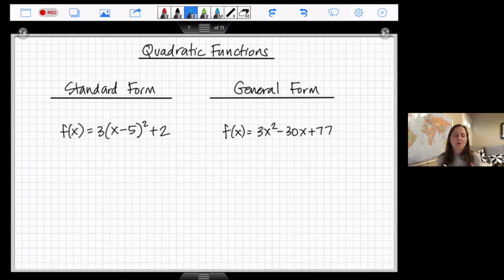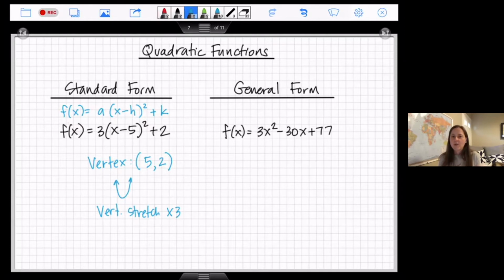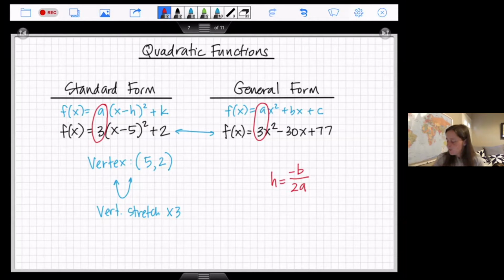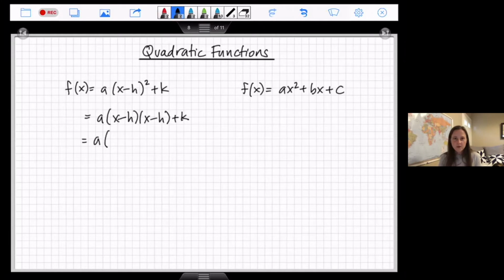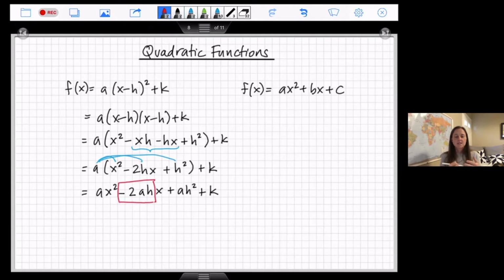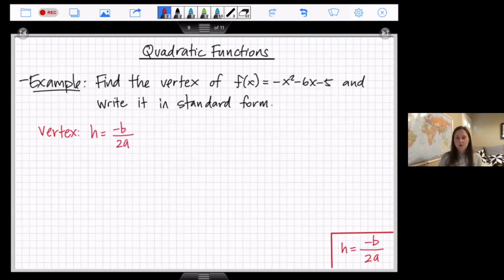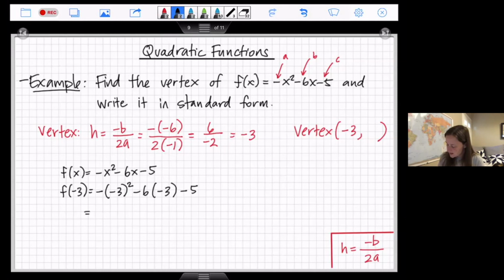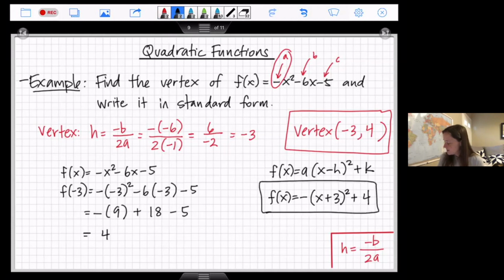MAT 1150 3A General Form, Standard Form